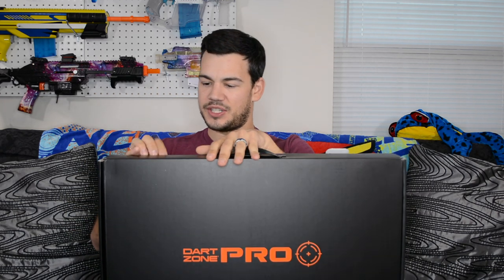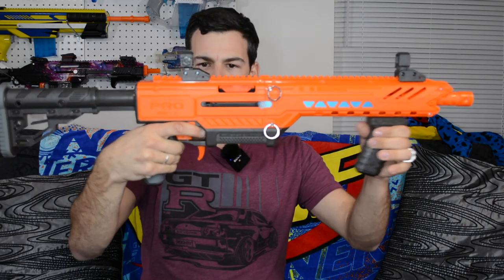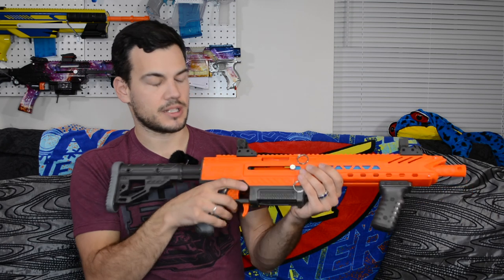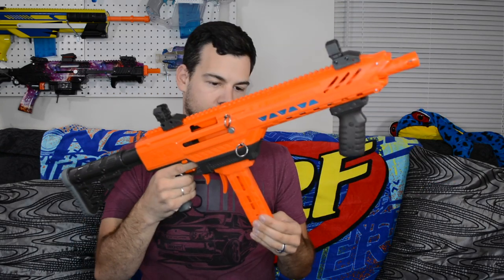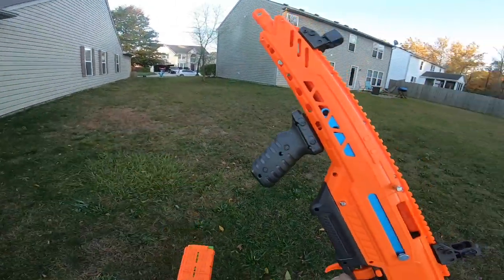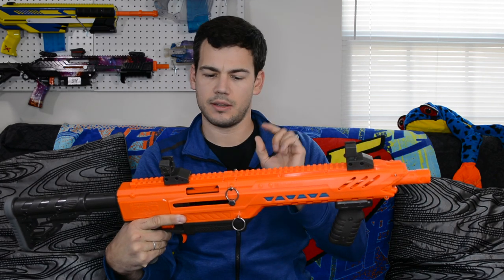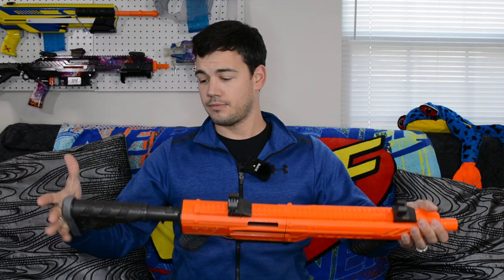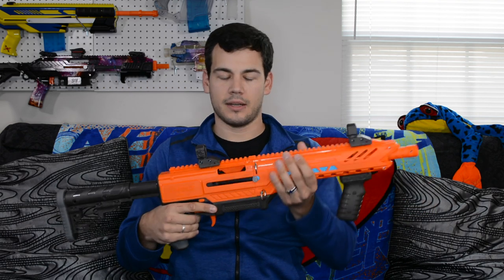THE TRUTH about the Dart Zone Pro MK-1 (A 170+ FPS STOCK Nerf Blaster Review)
Hope you enjoyed my unboxing and review of the Dart Zone Pro MK-1. This Nerf basters is pretty darn awesome as long as you're using the DZP darts.

NAPTOWN NERF PATCHES!!!

The limited edition MK-1 blaster is sold out, but they may be releasing a non-limited edition version I just don't know. Checkout their website to find out all the details.